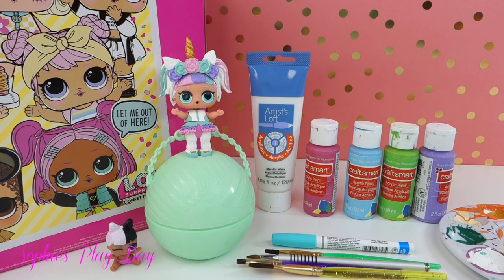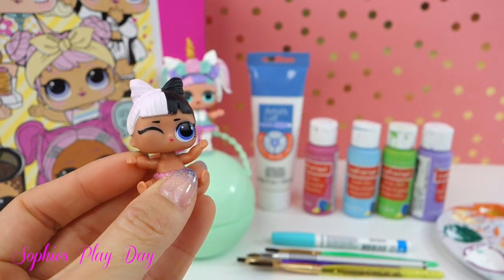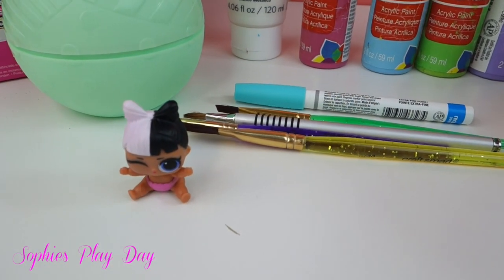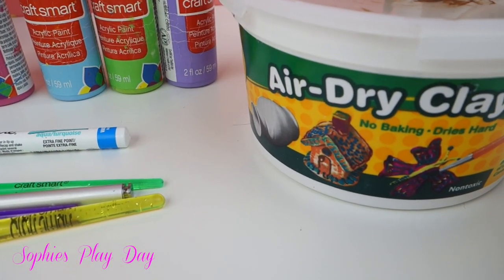LOL Surprise Series 3 Wave 2 Lil Sisters Lil Unicorn DIY with LOL Surprise Unicorn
Hi friends!  In this video Sophie's Mommy is making lil unicorn from the LOL Surprise series 3 wave 2 lil sisters. She made LOL surprise  Unicorn a couple of weeks ago and it turn out really well, so she decided to make a lil sister to go along with the big sister.

LOL Surprise Confetti Pop Wave 2 Series 3, How to make LOL Surprise Unicorn from theatre Club, DIY

Sophie's mommy wanted to surprise Sophie with the LOL surprise  lil unicorn but Sophie is sick and cannot be on camera.  So we will surprise her in the next video where we will make a unicorn theme room for the LOL surprise sisters to play in.  Make sure you guys stay tune for that video!  We will make sure to show you how everything is made.

We love to see your comments, so leave one below!

We are more active there and sometimes do random giveaways, so go follow us now!